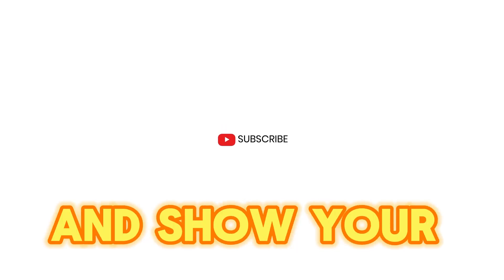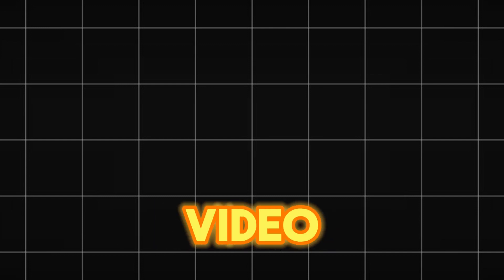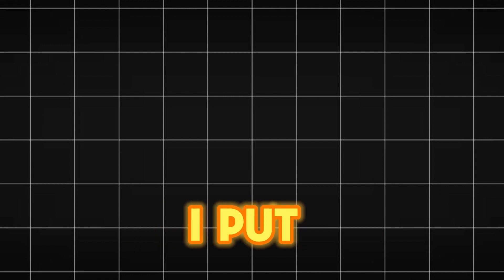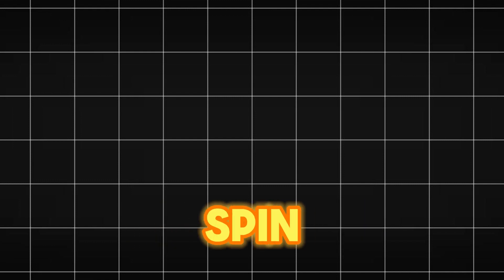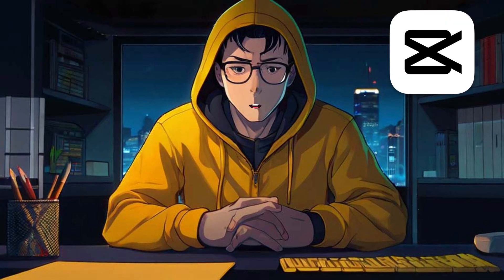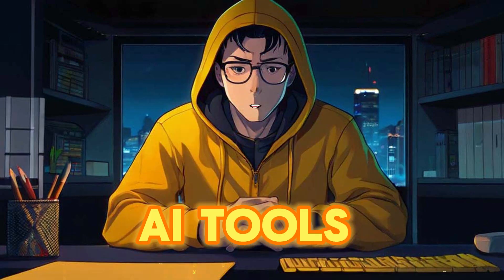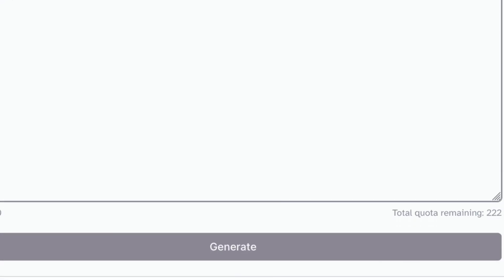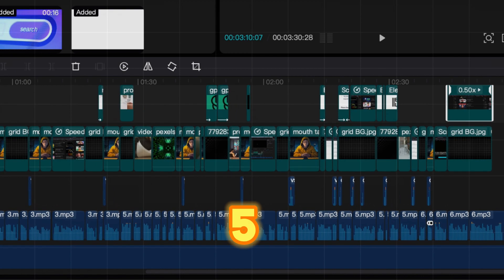How to Start a Faceless YouTube Channel with AI (2024) ChatGPT and CapCut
Earn $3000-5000 Per Month - Create Video by AI Videos with ChatGPT and CapCut